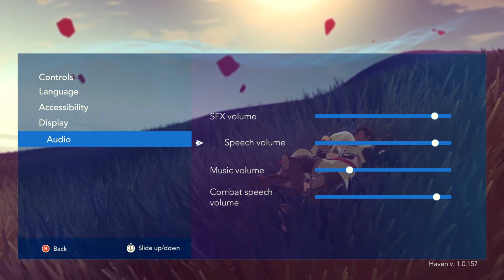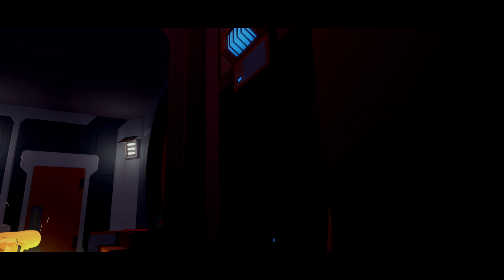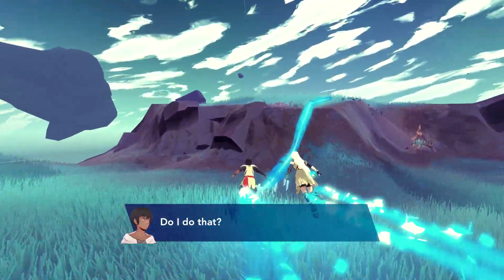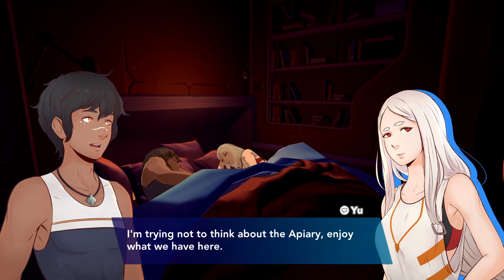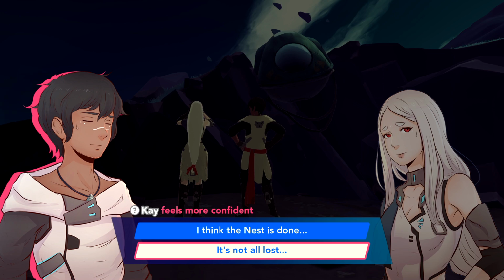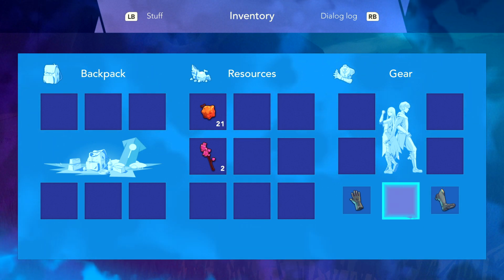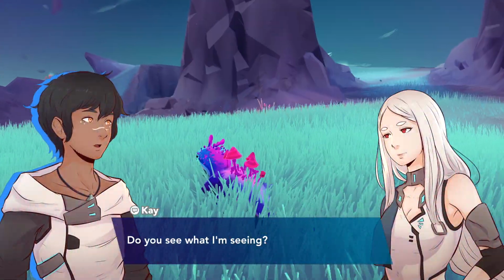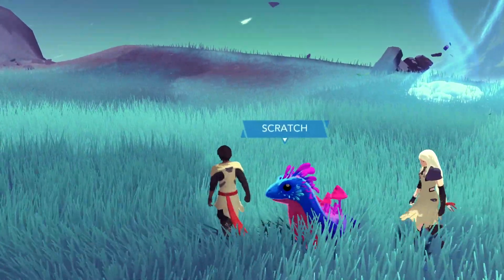Question! Are Yu Kay?! Finally! IT IS HERE! (Haven #1)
Haven is FINALLY here! Come one, come all, fantastic game I have been super hyped about! :D Check it out here:

➤ WANT MERCH?!